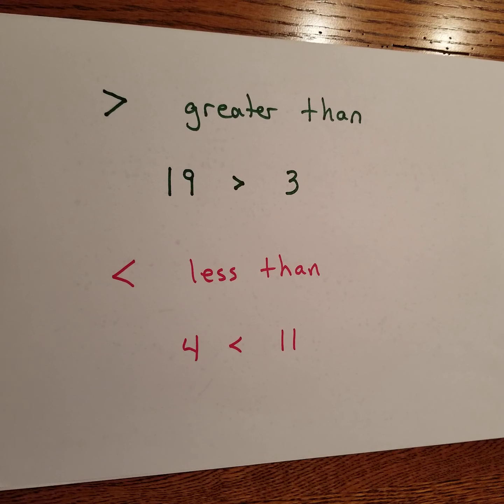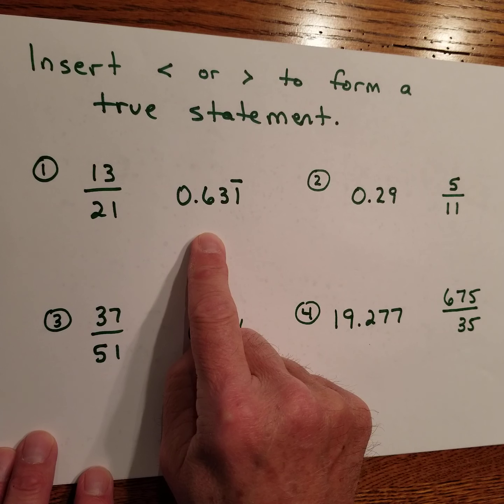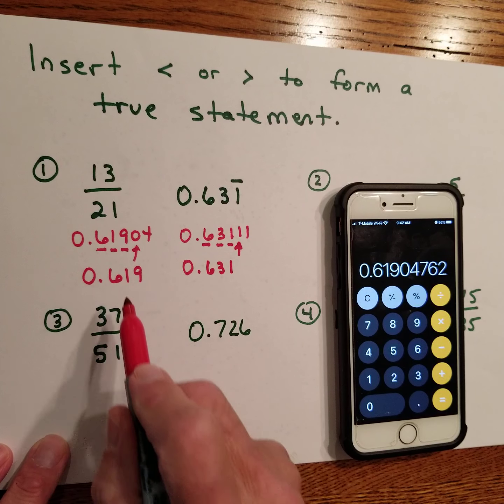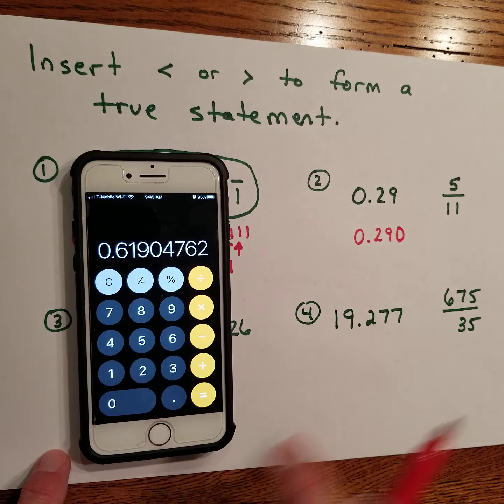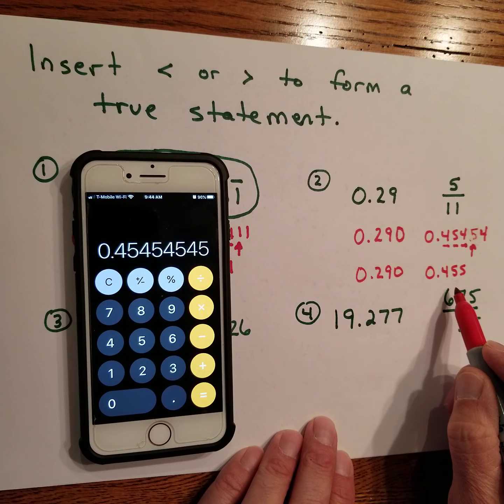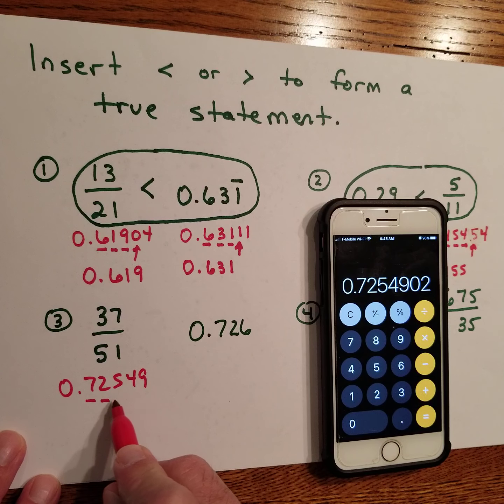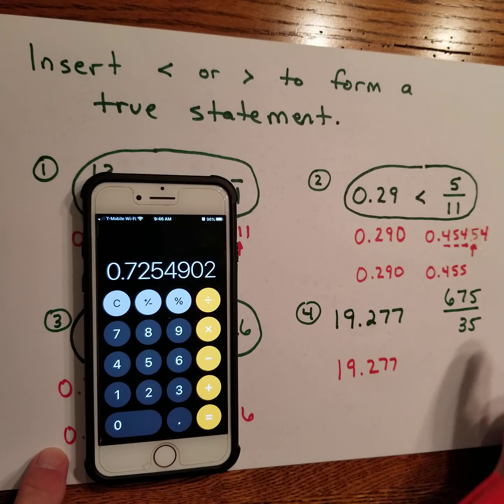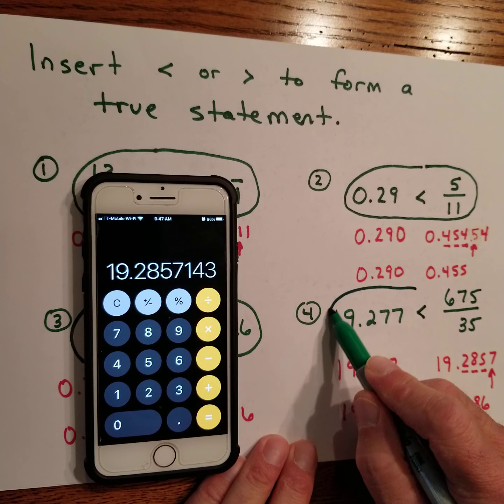Day 19 #5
Less Than Greater Than Rounding